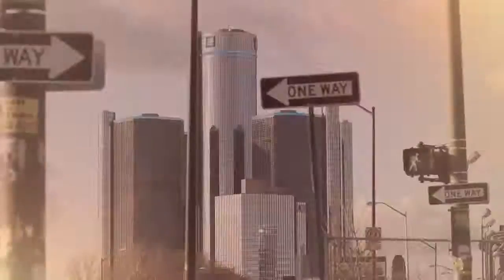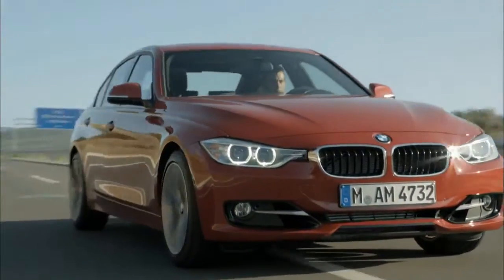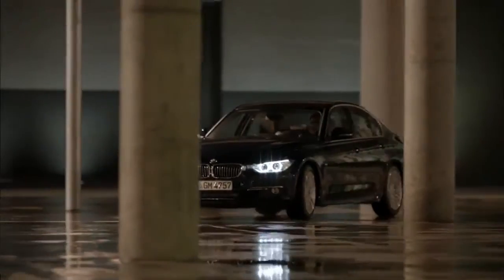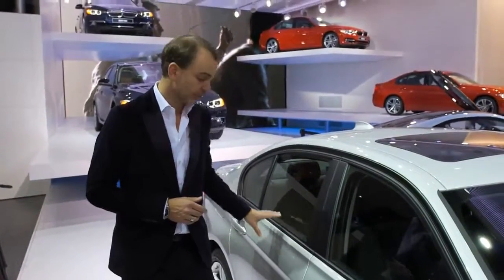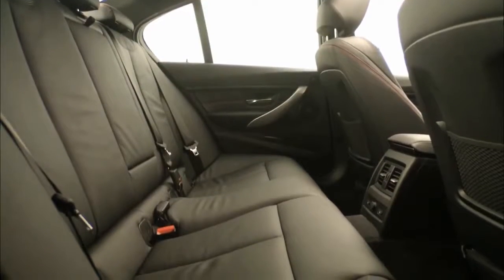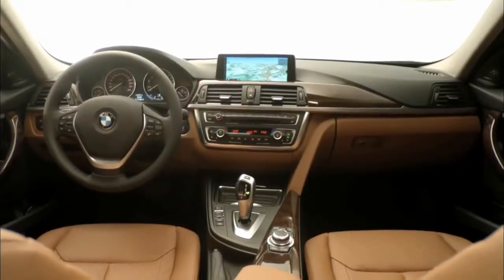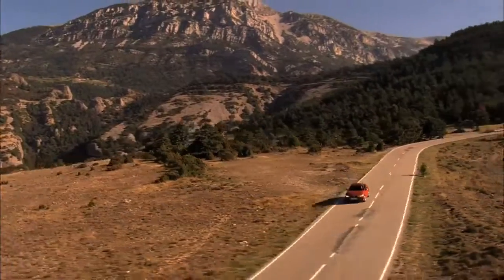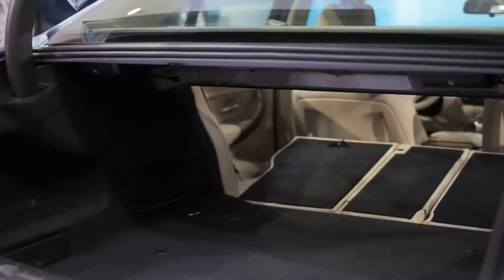NAIAS 2012. BMW 3 Series.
For BMW, the BMW 3 Series is the focus of attention at the North American International Auto Show (NAIAS). The sixth generation of the BMW 3 Series Sedan is world's best-selling premium car. Have a look at the wide range and the different lines, together with BMW Group Chief Designer Adrian van Hooydonk.